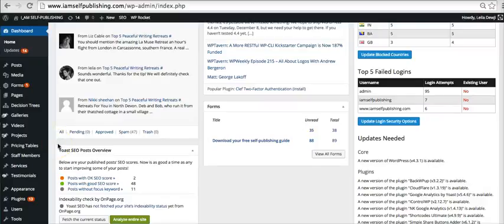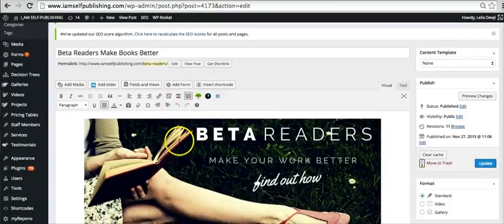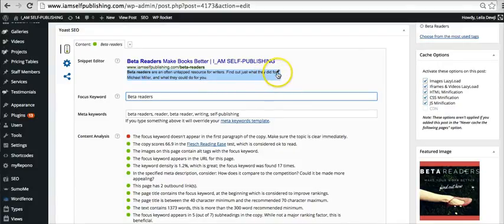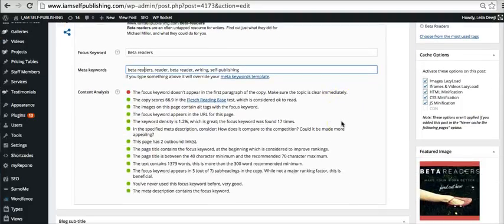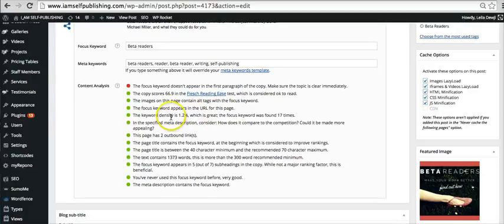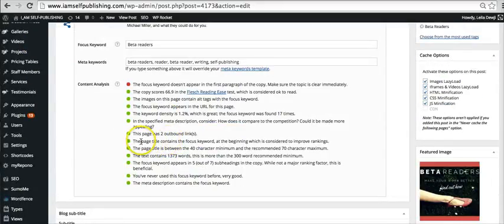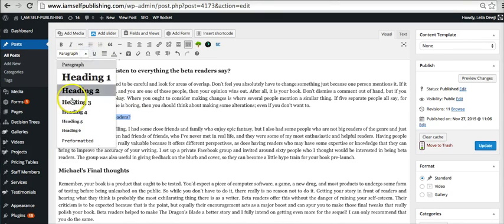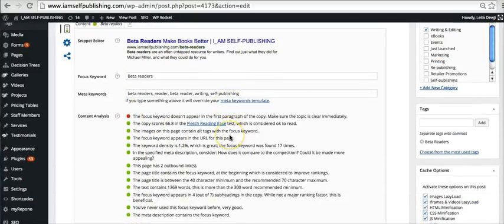Using Yoast for Google Friendly Blog Posts